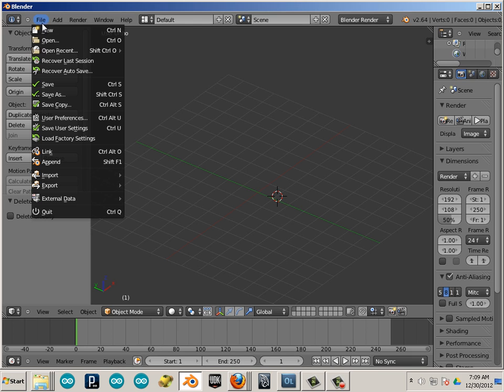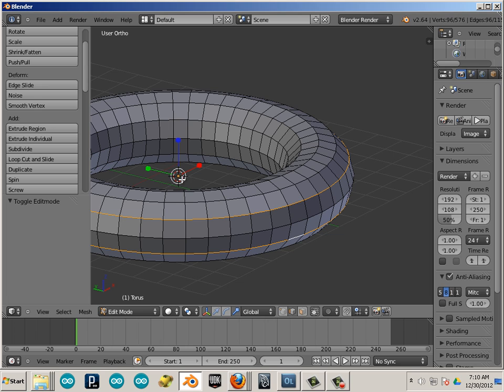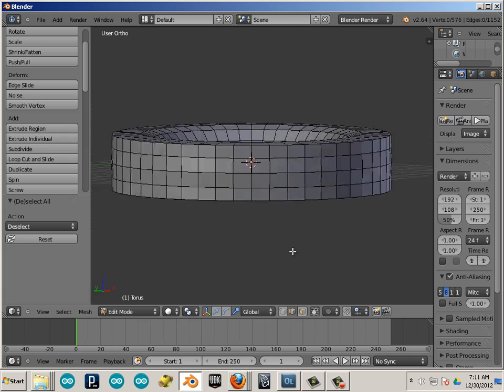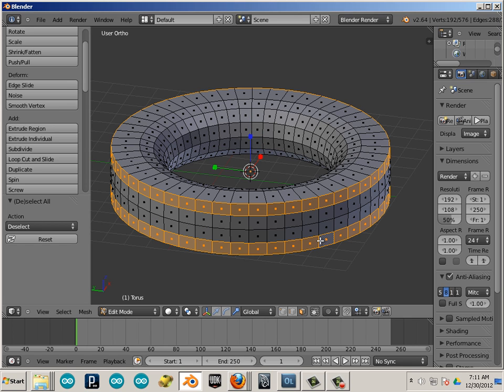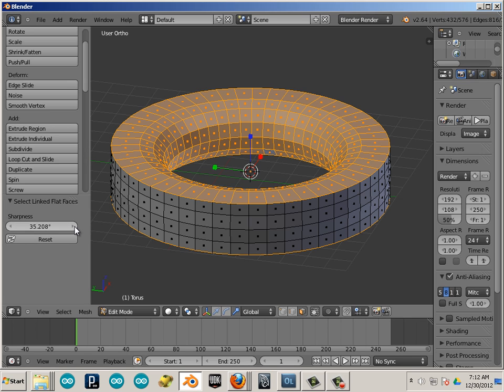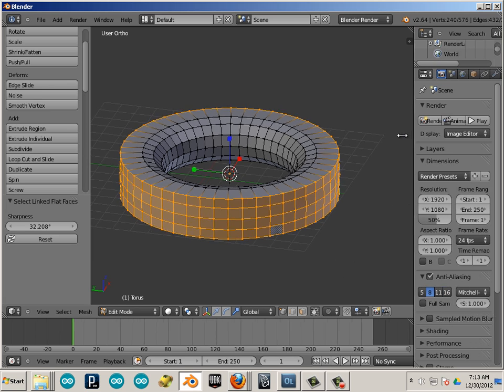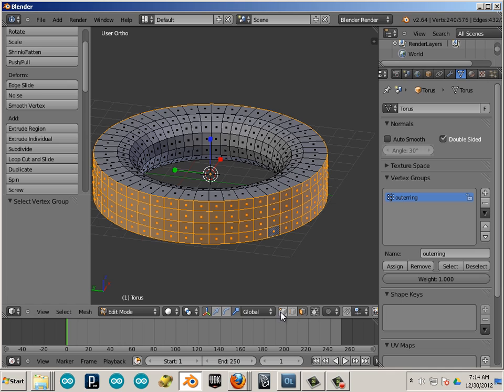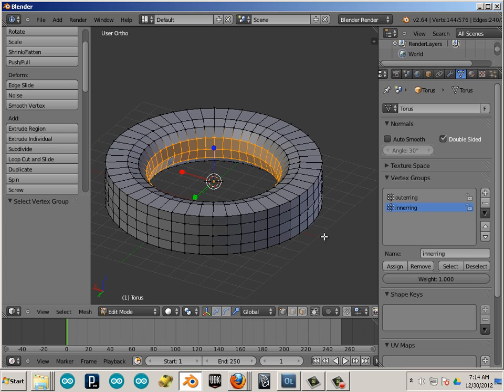0005 Blender Selection methods 2 and manipulate practice